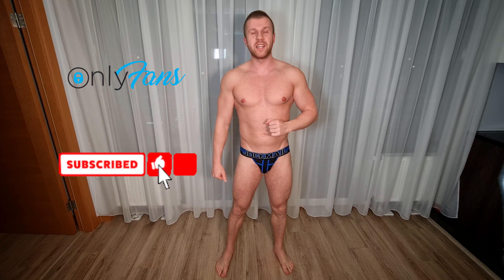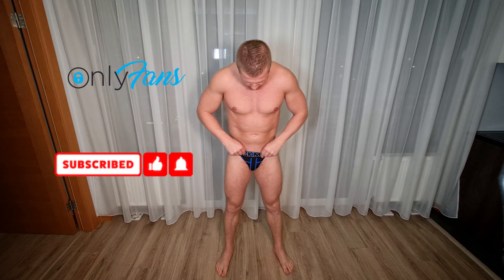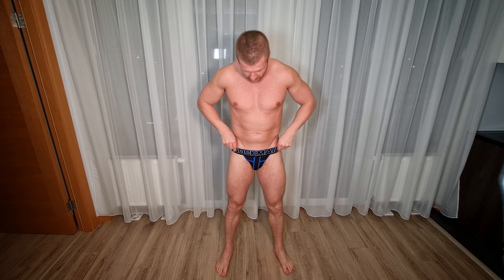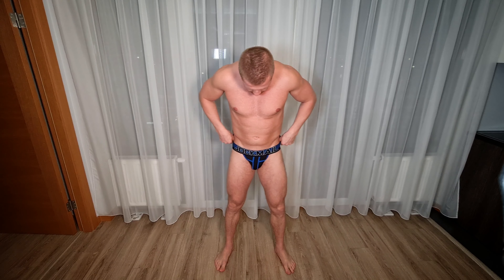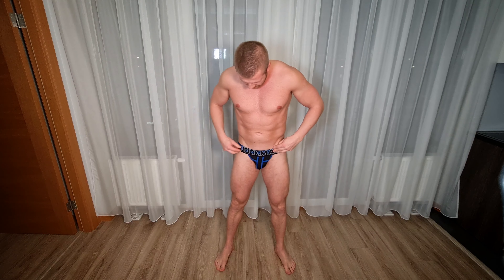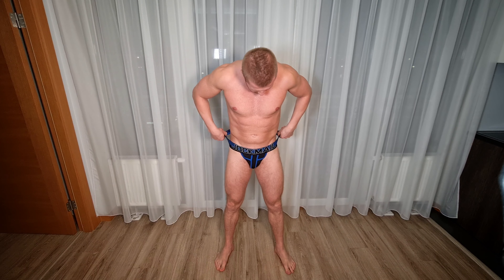Men's Underwear Try On Haul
Hello guy's.

In todays video im trying on and reviewing three different pairs of Jockmail Jockstraps.
Chech it out, there is some details you need to know, before your purchase.

A lot of fun is waiting you there, i promise 😈